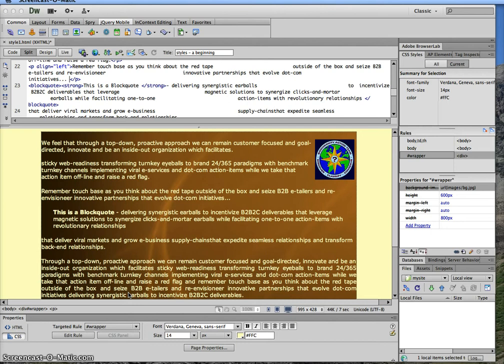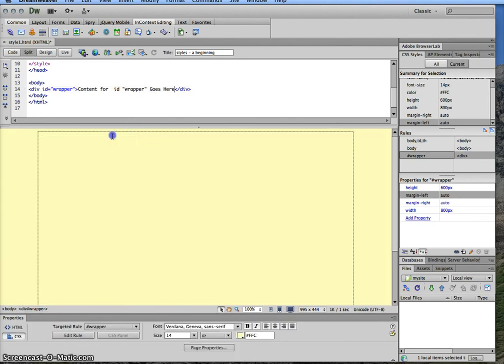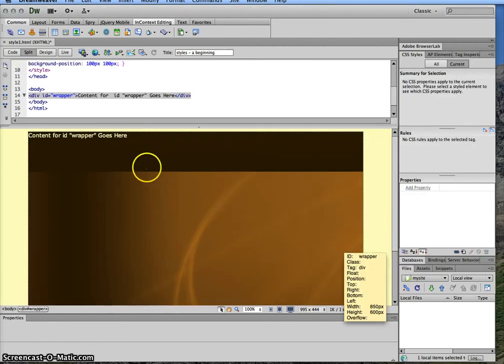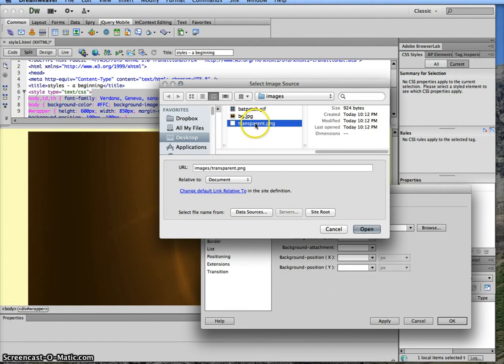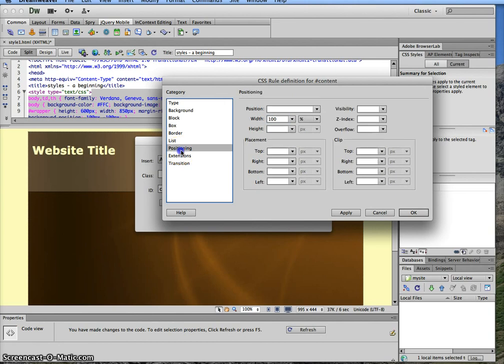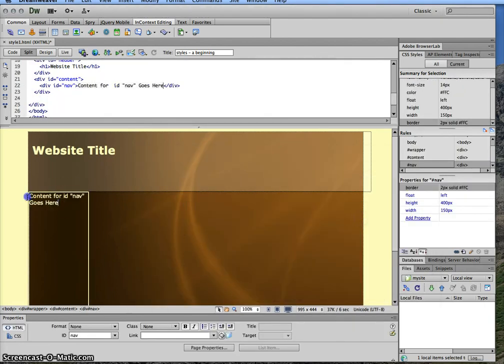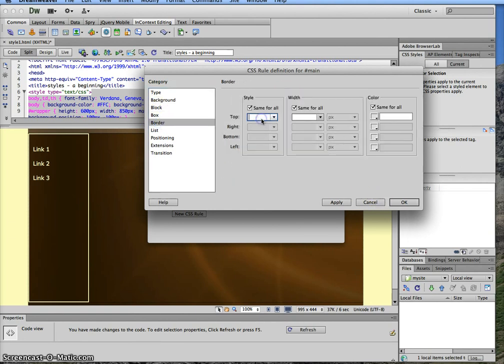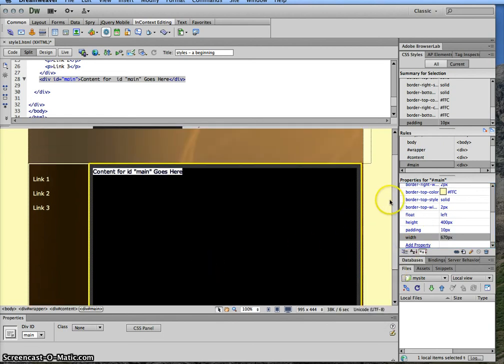CSS Layout Basics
Creating a basic layout structure with css and Dreamweaver